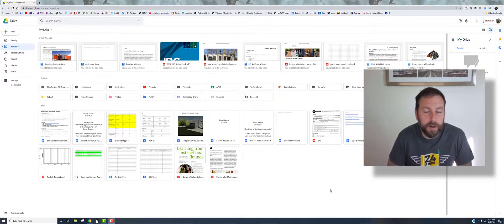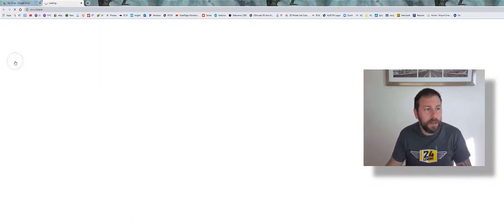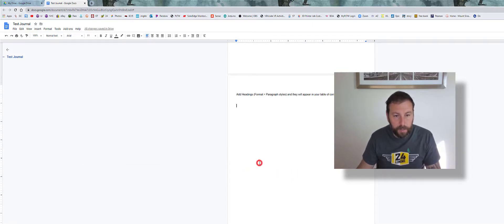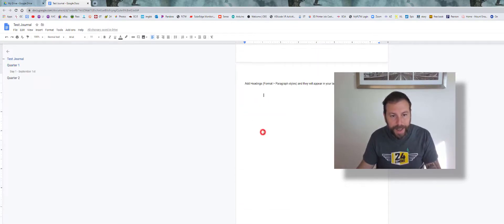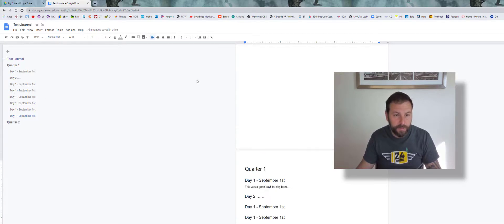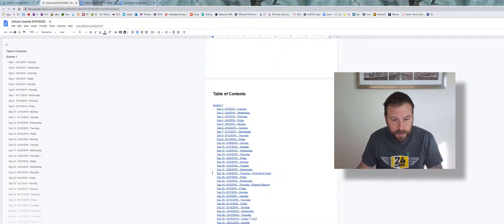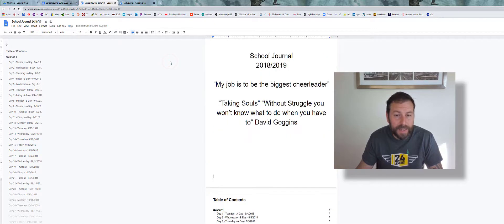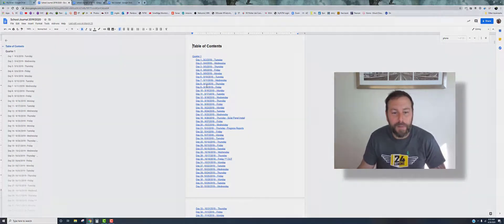Journals with Google Docs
In this video we use Google Docs to make a Digital Journal...Fun Times..

Here is a sample if you want to copy it!